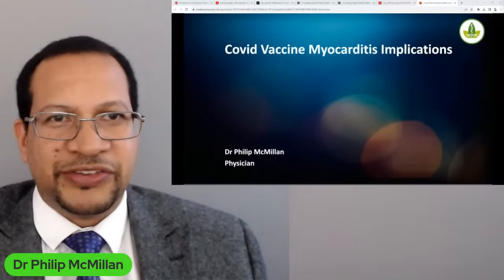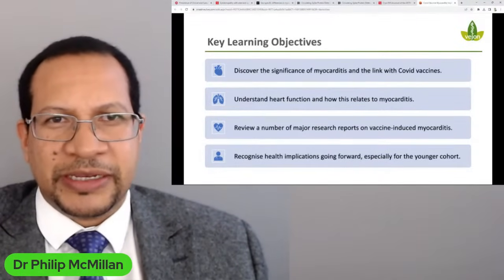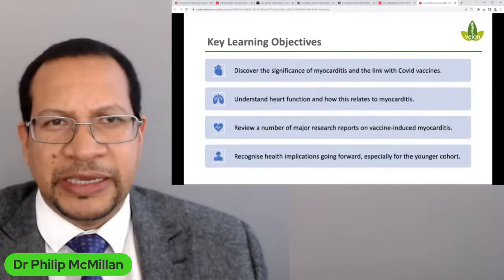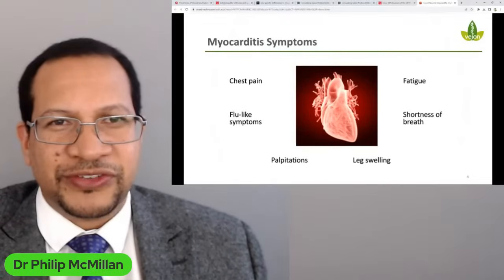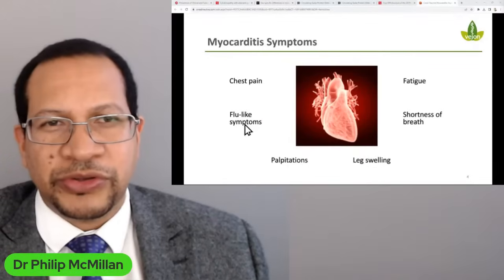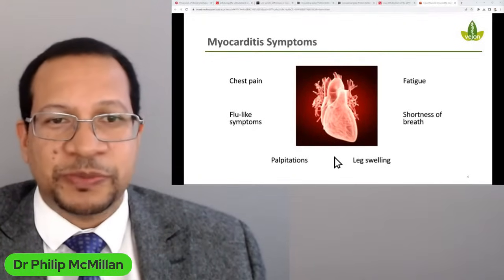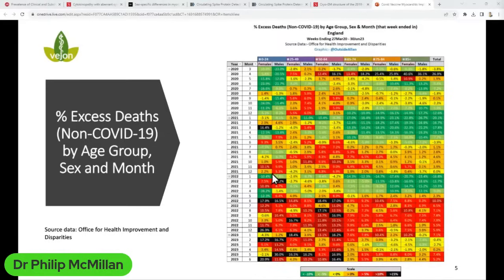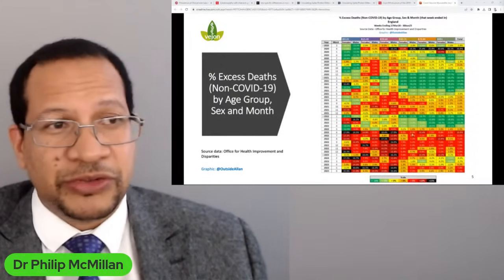Covid Vaccine Myocarditis Implications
Why is there an increased risk of infection in the vaccinated and what are the key implications?
Course Agenda:

Introduction
- Why is this important now?
- Definition of myocarditis

Overview of the heart

Myocarditis signs and symptoms

What is troponin, and relevance to cardiac injury

Review of the Swiss paper
- Buergin, Natacha, et al. "Sex‐specific differences in myocardial injury incidence after COVID‐19 mRNA‐1273 Booster Vaccination." European Journal of Heart Failure.

Comparison to other papers that only focus on significant myocarditis cases
- Look at the investigations in the Big-10 study. Daniels, Curt J., et al. "Prevalence of clinical and subclinical myocarditis in competitive athletes with recent SARS-CoV-2 infection: Results from the big ten COVID-19 cardiac registry." JAMA cardiology (2021).

Combination of increased risk of Covid infection in the boosted population with vaccine damage

Special focus on College and University vaccine mandates

Conclusion and closing remarks

Timecodes
0:00 Intro
0:20 Discussion on potential implications of myocarditis post Covid vaccination
3:10 Implications of vaccine-induced myocarditis on long-term health concerns.
5:45 Excess mortality rates by age group and sex show concerning trends from mid-2022 to June 2023.
8:06 Analysis of excess mortality trends post-vaccination in Israel and implications on cardiac arrests.
10:50 Insights on myocarditis implications post-Covid vaccination in athletes and sex-specific differences.